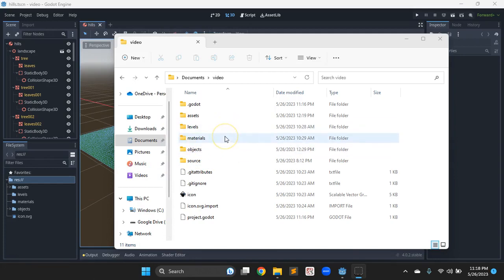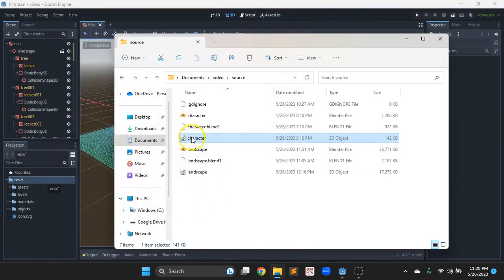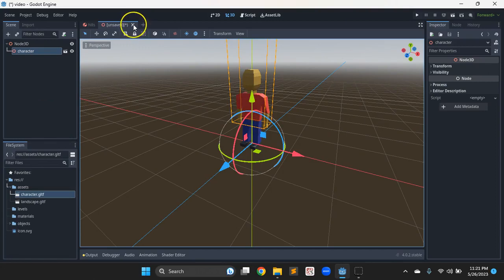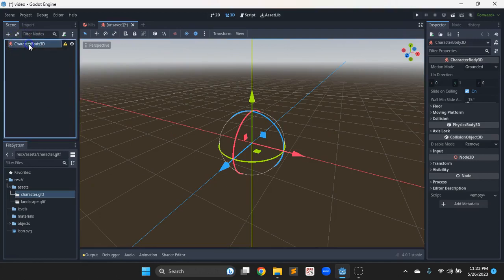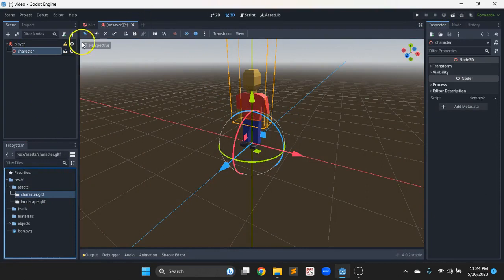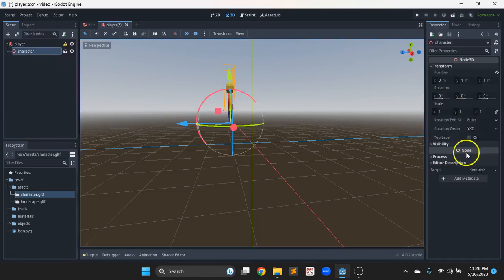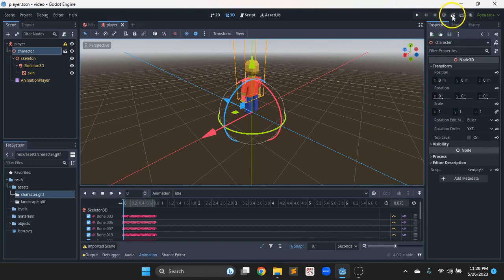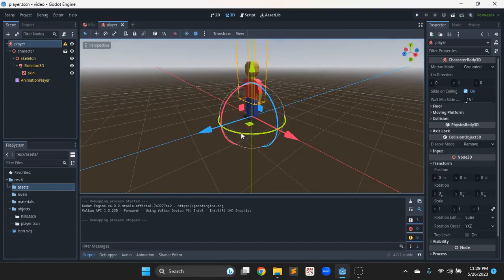game dev summer camp 2023 prep 9 importing model to game engine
a video set running through the plan for a game dev summer camp at ivy tech in 2023, in this video we imported the character into the game engine and began setting it up as an independent object